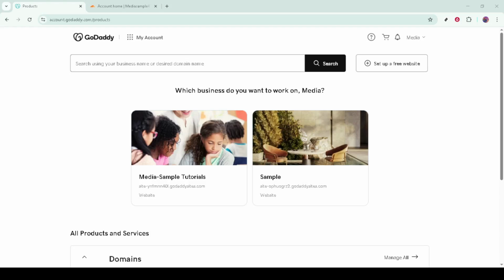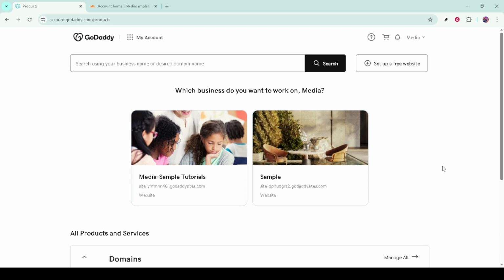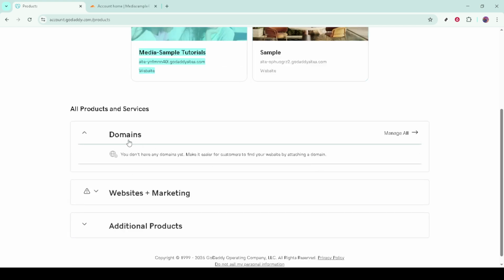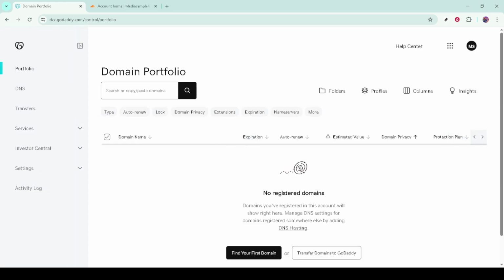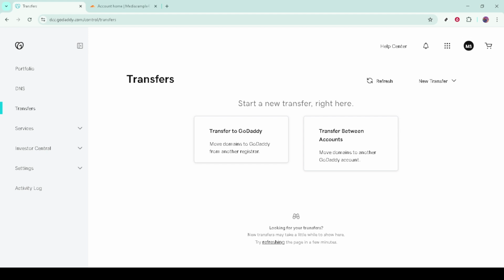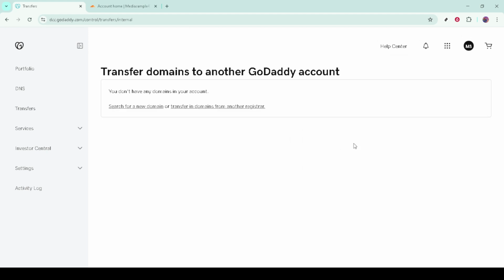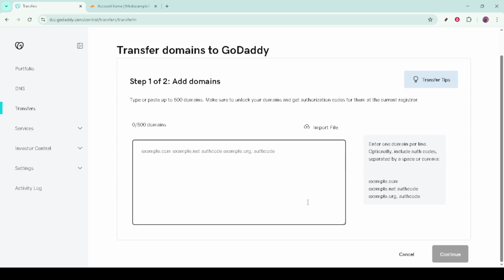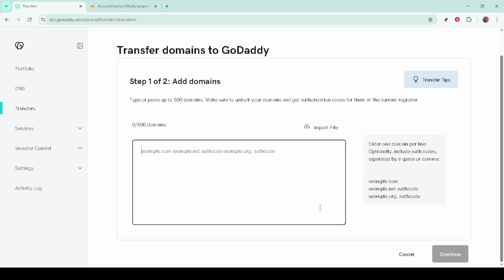How to Transfer Domain Ownership in GoDaddy [2026 Guide]